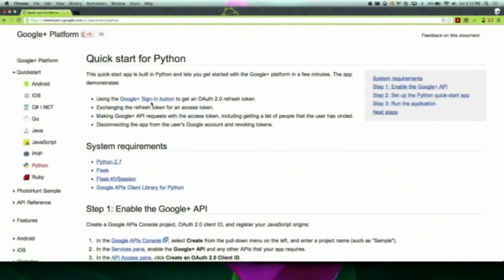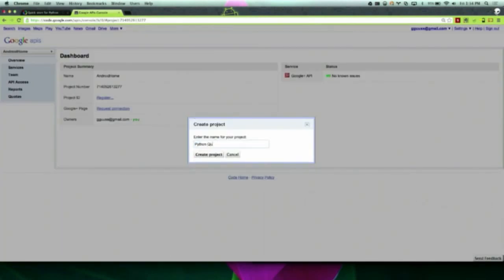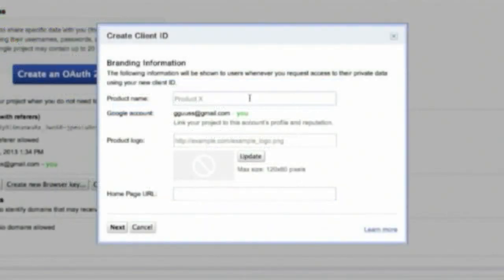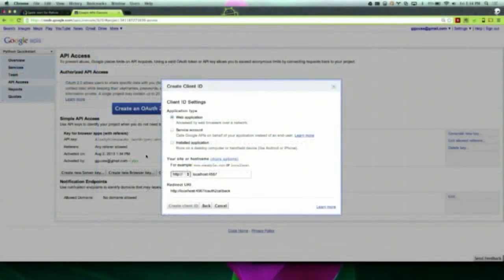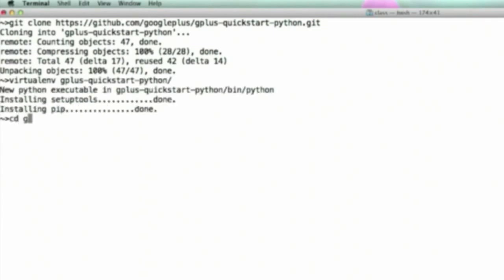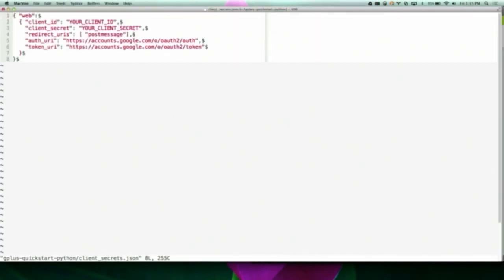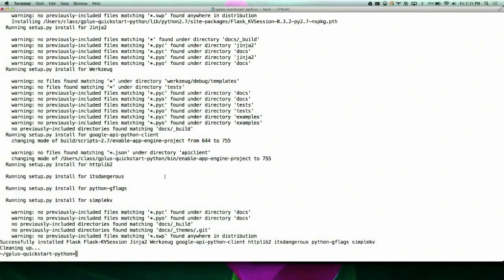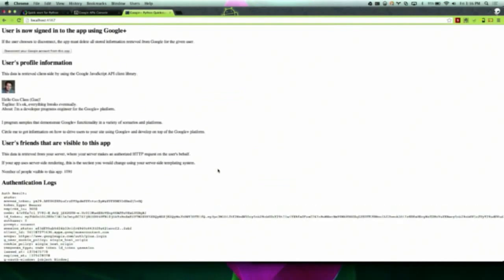Google+ Developers Live: Python Quickstart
Join +Gus Class to learn about the Python quickstart for Google+. We'll show you how to run the sample and talk to a Python expert on how this integration best works for the language.